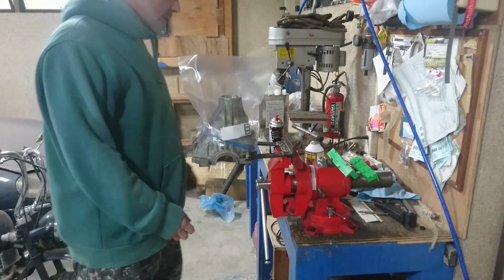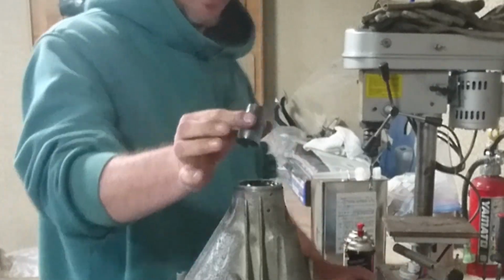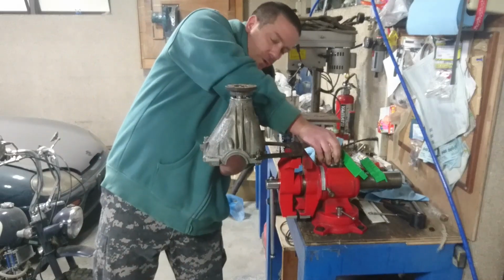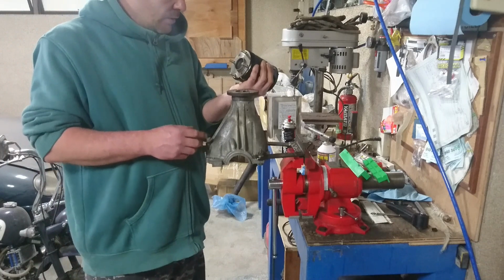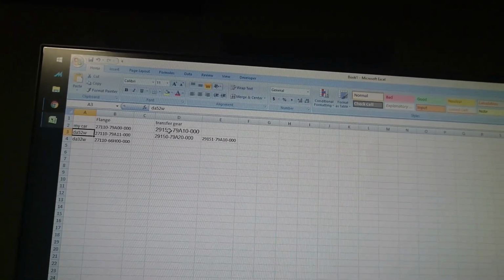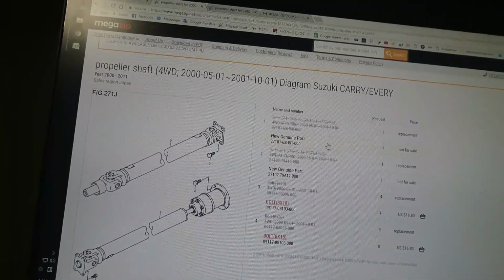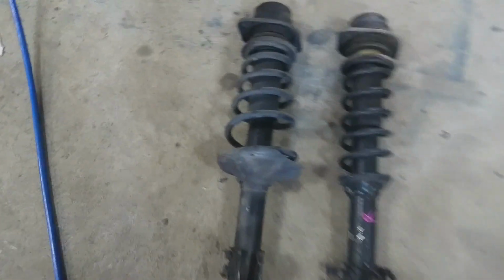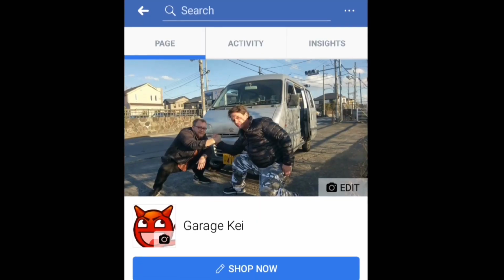Db52t Suzuki Carry truck informational purposes video.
Start working on the front diff but get stopped again. Only to realise that I'm going to take 2 steps backwards to take 10 steps forward.